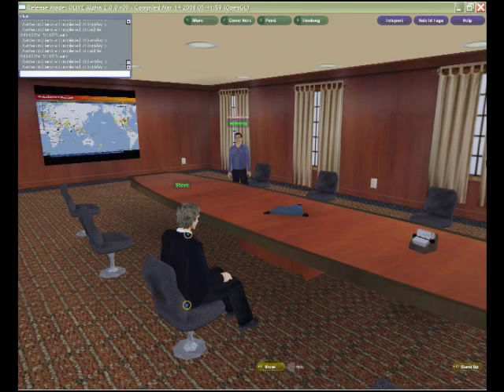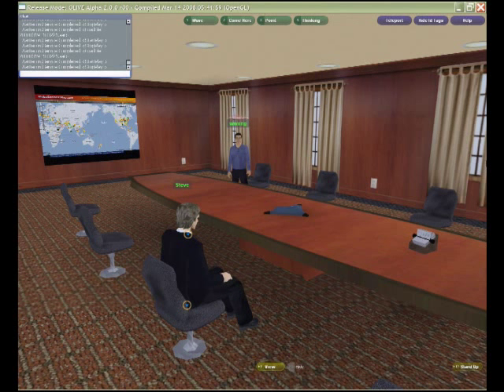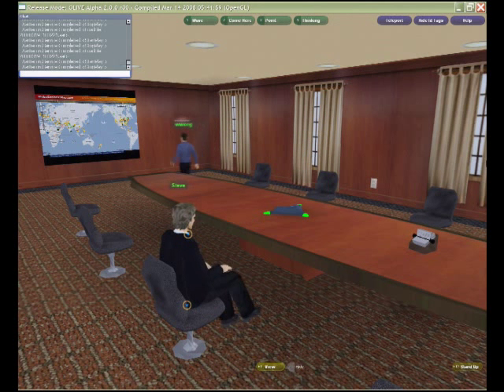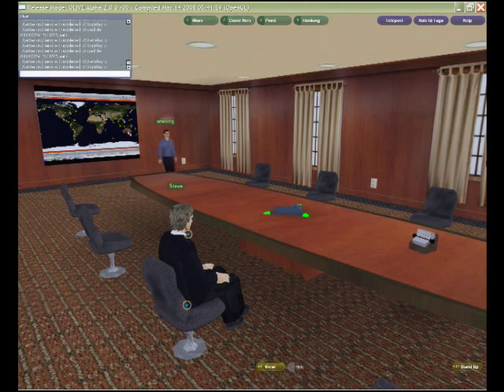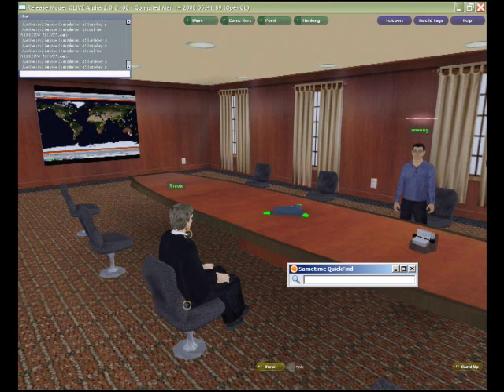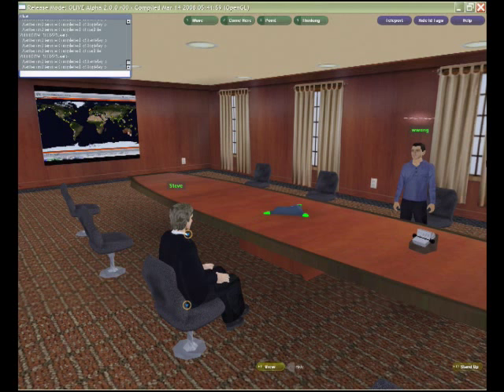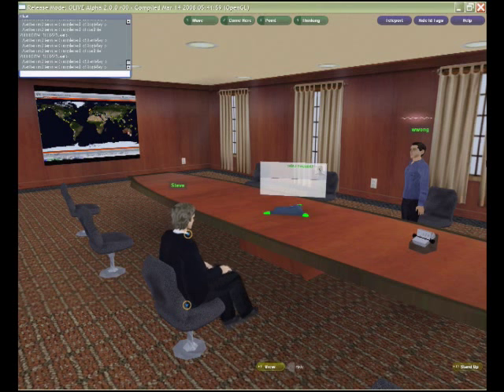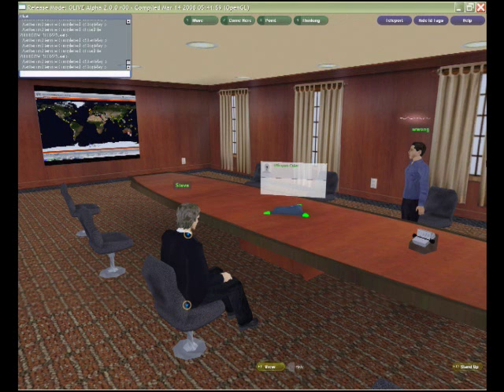Mobile - Virtual World Integration: IBM/Forterra Partnership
First integration examples showing using IBM Lotus Sametime used to locate contacts, view them on a 3d map and call them from a virtual conference room in Forterra's OLIVE platform.  Exciting!